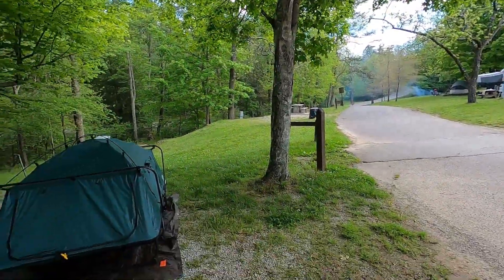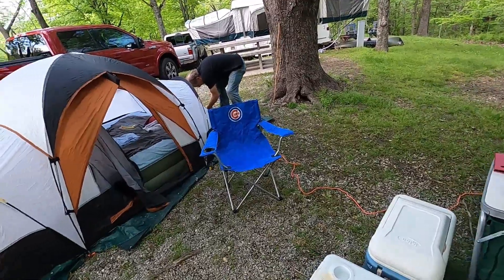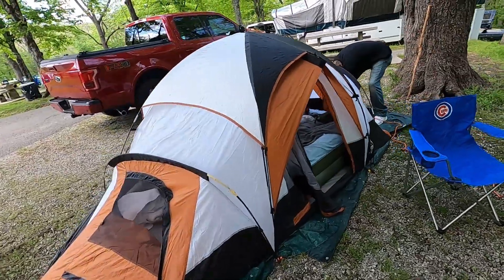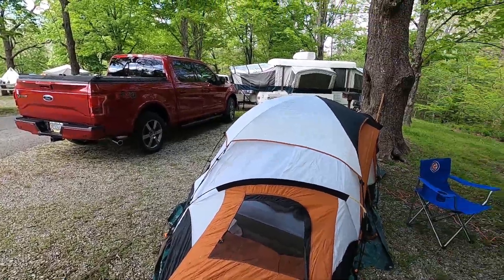Fall Creek Falls Tennessee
I have waited a long time to venture out to Tennessee’s Fall Creek Falls State Park. What a place! Everything was way beyond what I expected. You must check this place out one day. In this vlog, we set up camp, and then went to Cane Creek Falls. Afterwards had a great dinner and hung around the campfire.
This is Day 1 out of a 3 Day weekend.